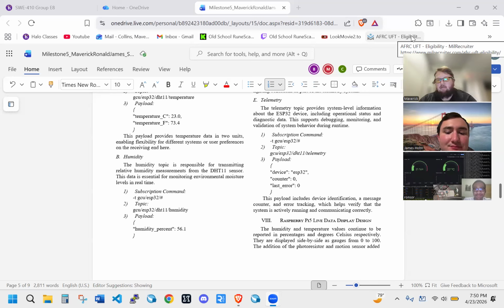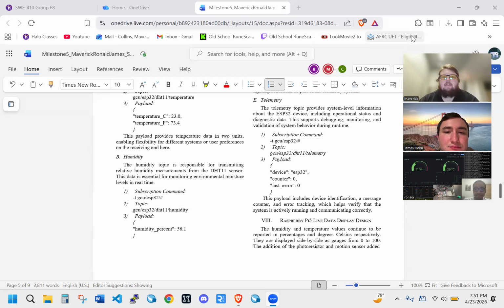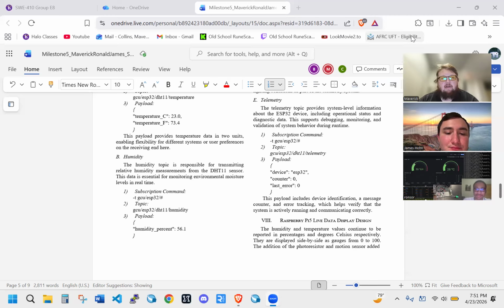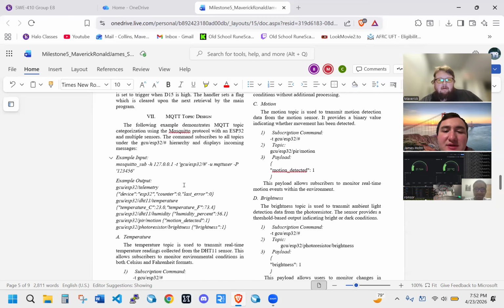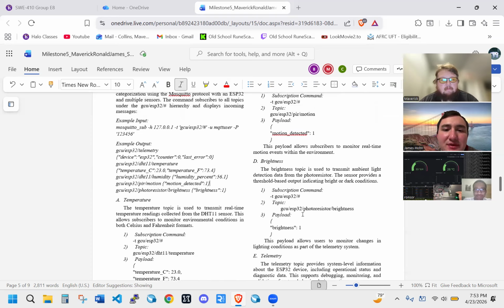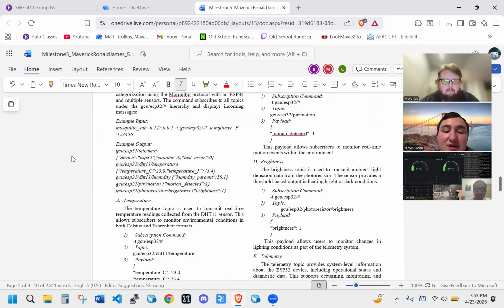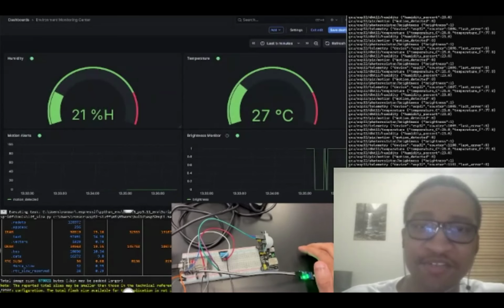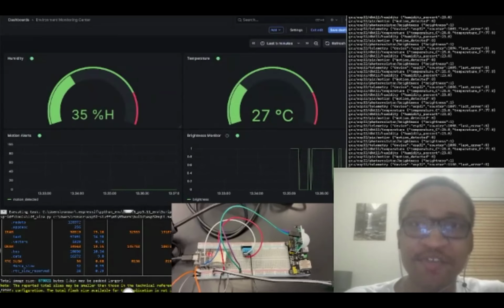CLC Milestone 5: Project Completion w/ 3 Sensors, MQTT Telemetry & Live Data Display w/Raspberry Pi5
SWE410 (WF 100P Section) Team RuneScape explains their version control, chosen project proposal (three IoT sensors), and Team Charter for the CLC Milestone 5: Initial Project Scope Completion Using Three ESP32 Sensors, MQTT Telemetry, and Live Data Display on Raspberry Pi5. The course, Software Engineering II is being taught by Professor Bill Hughes in the College of Science, Engineering, & Technology at GCU, Spring 2026.